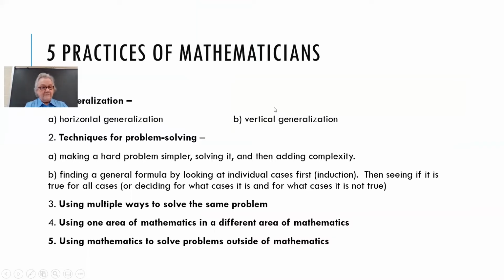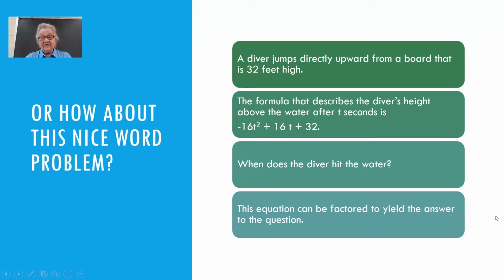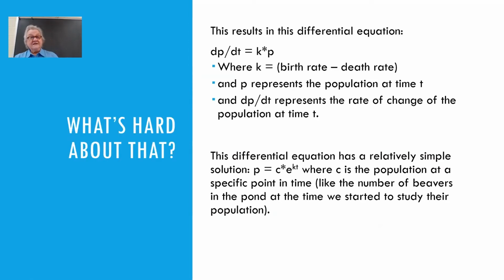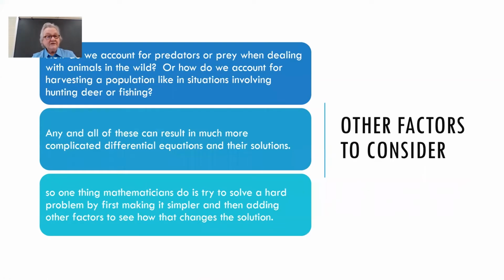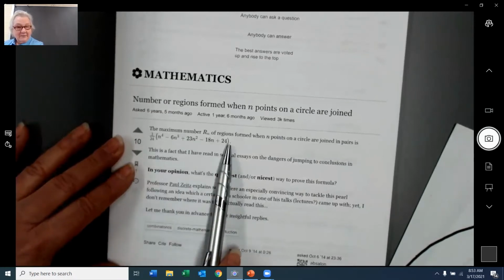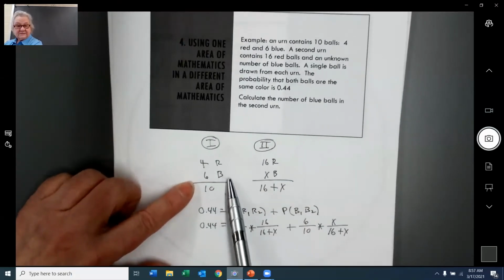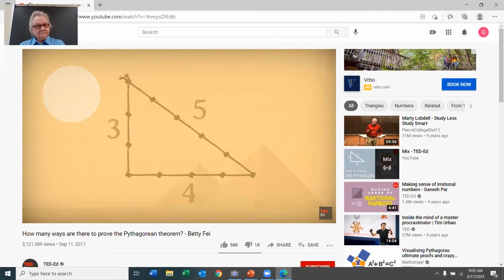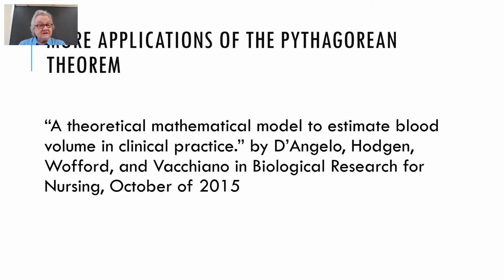FOCUS 2021 Workshop - Garnet Hauger: The Practice of Mathematics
Workshop presentation as part of FOCUS 2021 at Spring Arbor University.  Professor Garnet Hauger presents on The Practice of Mathematics: Part of the Liturgy of Mathematics.